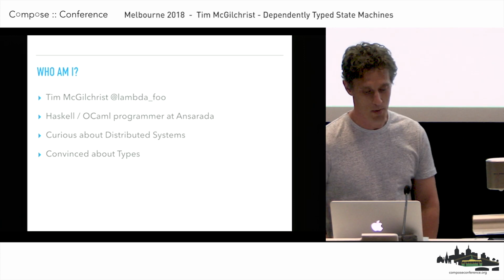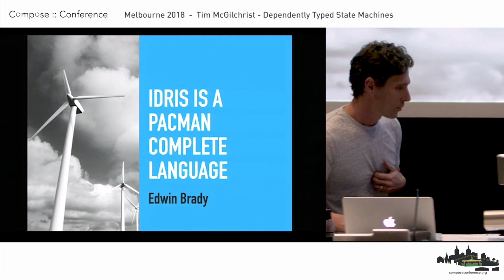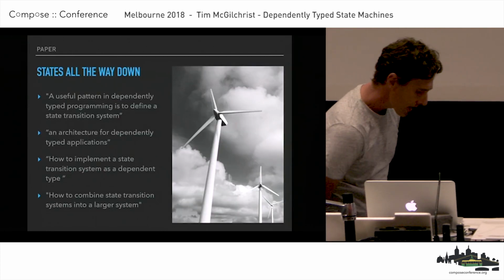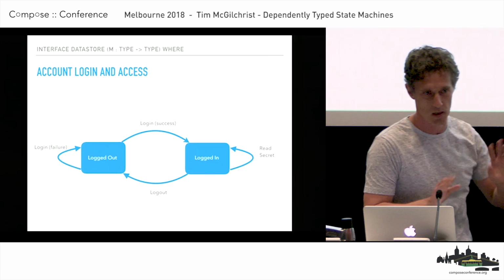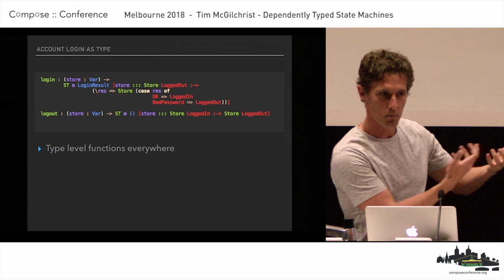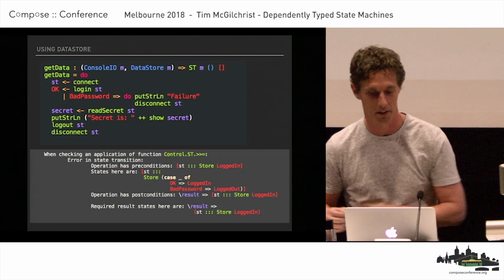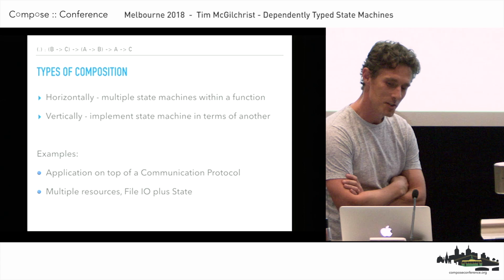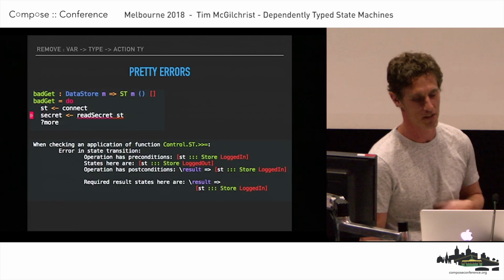Tim McGilchrist - Dependently Typed State Machines - Compose Melbourne 2018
Dependently Typed State Machines

State machines naturally occur in software systems we write, with many components relying on state as a core principle. We use state machines to describe things like TCP/IP networking, distributed algorithms and everyones favourite regular expressions.

Think about things as simple as network sockets or database connections, these are implicitly stateful. It only makes sense to perform a read on a socket that is open and has data available. Likewise you can't send an SQL statement to a closed database connection.

State machines also occur naturally in various protocols like distributed consensus algorithms like PAXOS or RAFT.

Despite the ubiquity of state machines they aren't typically checked by compilers even in strongly typed languages like Haskell or OCaml.

In this talk we will look at approaches to using dependent typing to provide extra safety in encoding state machines, using both Haskell and Idris. And look at how we can introduce dependent types into our code without making the types incomprehensible and difficult to work with.

The talk is aimed at intermediate level programmers with a familiarity with a typed programming language like Haskell, Idris or OCaml, and aims to provide a motivation for using dependent types in a practical setting. When new techniques and ideas occur in academia it is important that they are investigated and evaluated in a pragmatic way. Only introducing new things if they provide real and measurable benefits. I would like people to get an appreciation of what dependent types could do and how to critically think about new features in a language.

About Tim McGilchrist

Tim McGilchrist began his career as a mere midshipman, with some experiences in the exotic lands of Erlang, Lisp and OCaml. He developed a liking for the rough sailor life, strong types and a tot of rum. He quickly progressed to more daring exploits in distributed systems and contrarianism which gained him the promotion to lieutenant. After some gruelling service where he was blockaded at Brest using un-mentionable non-FP languages, he was offered a promotion to Master and Commander of Big Data at Ambiata. Once there, he met a number of grizzled Haskell veterans and went to work on special operations in infrastructure, machine learning and big data. After the Ambiata crew disbanded he continued operations in machine learning and big data using OCaml and Haskell in the area of high finance and brigandry.

He brings before you the tales of an adventurer in the wild lands of Real Life Functional Programming.